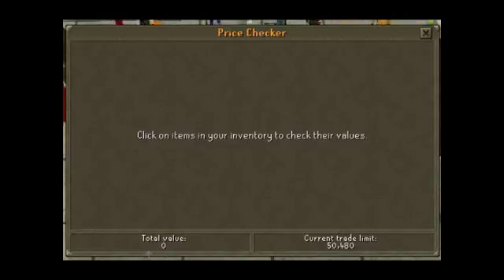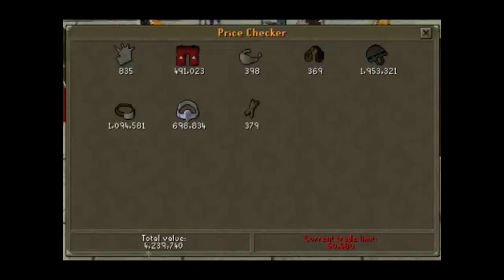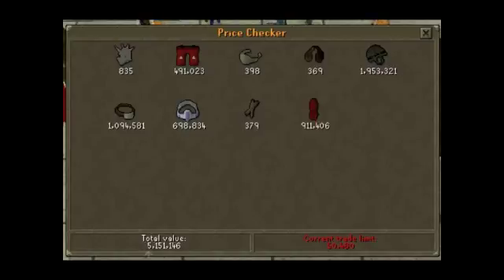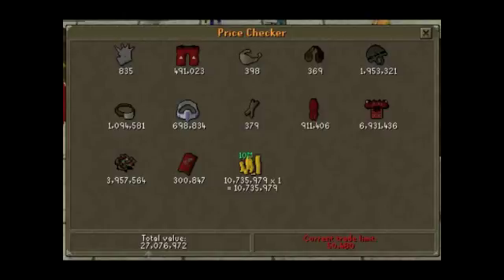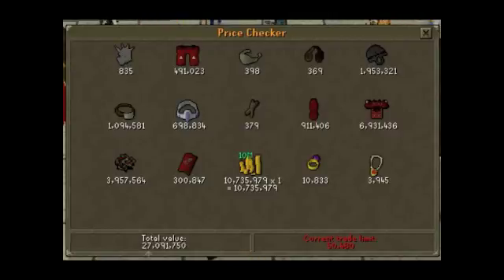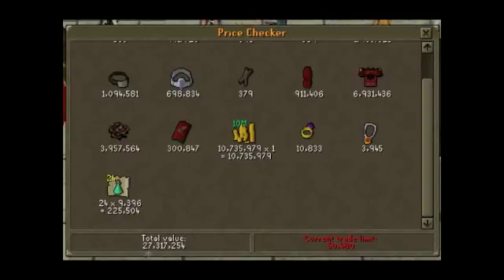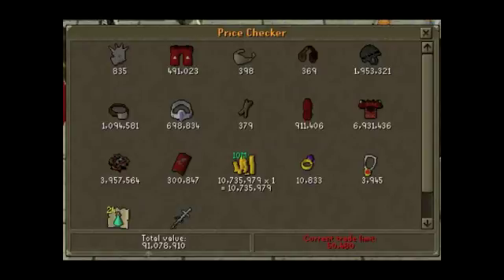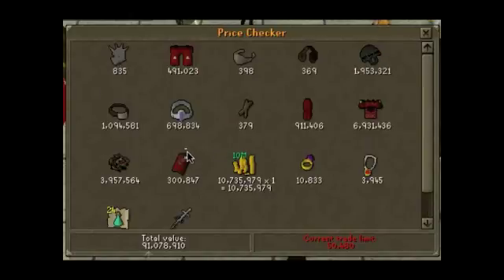Wealth update video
my total wealth as of July 3rd, 2010